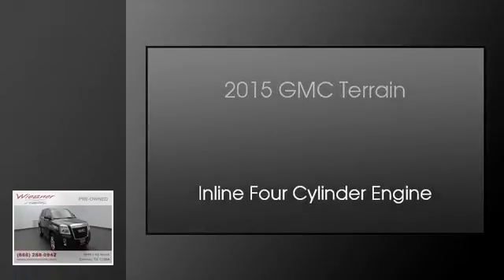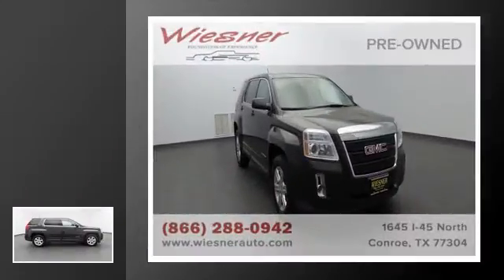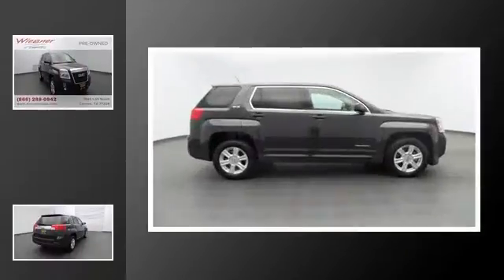2015 GMC Terrain